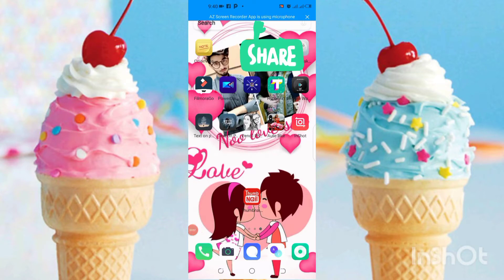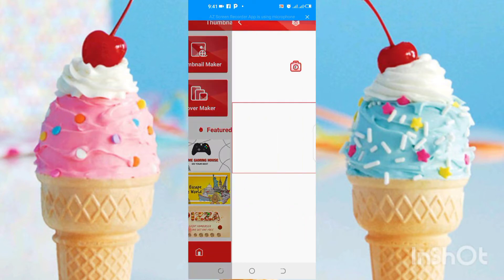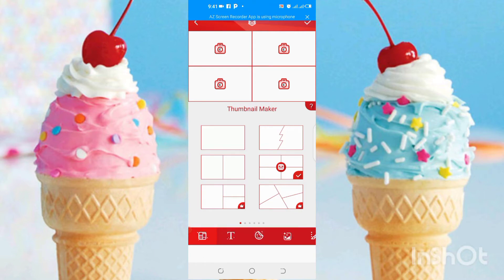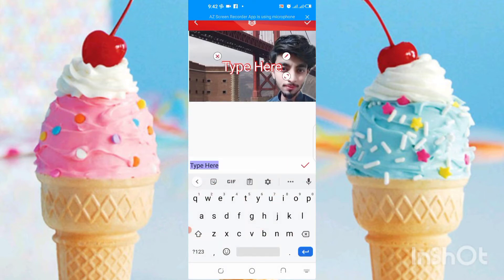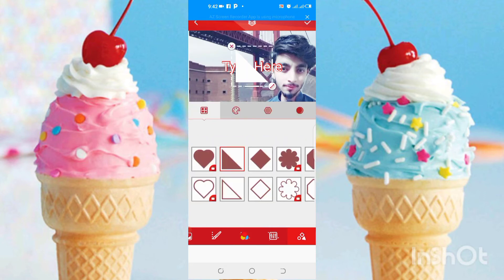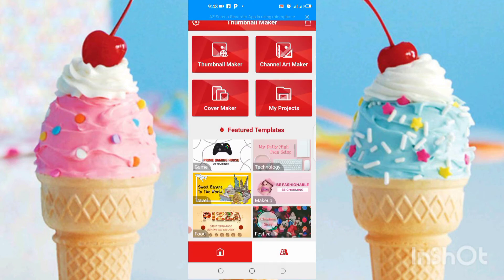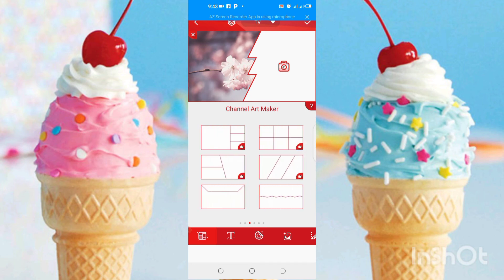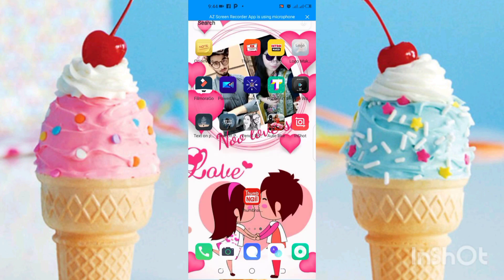Thumbnail Maker & Channel Art Maker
how to blur photo background in photoshop
blur background snapseed